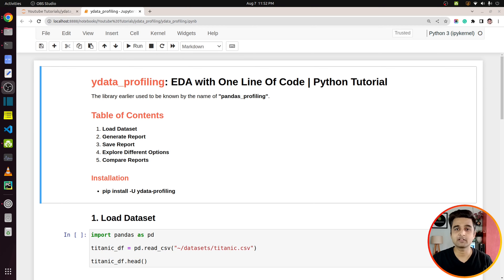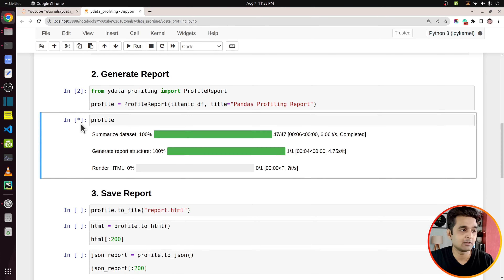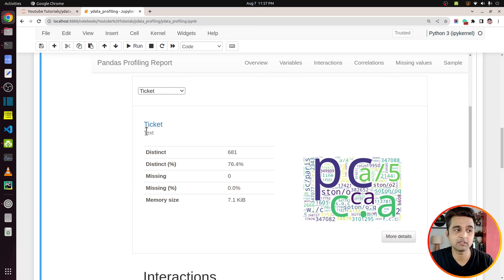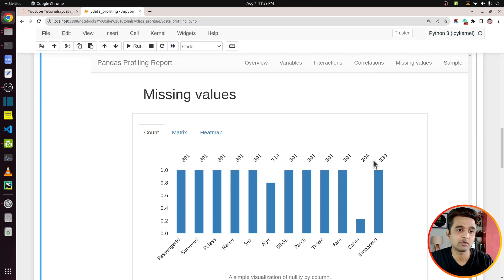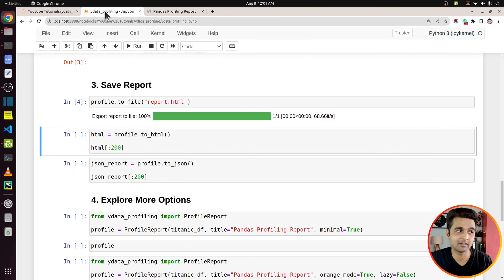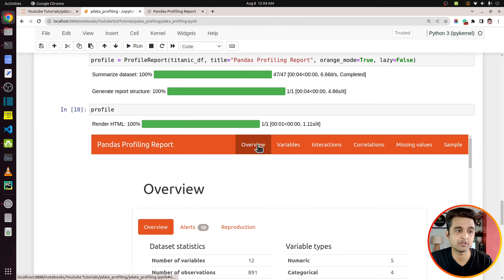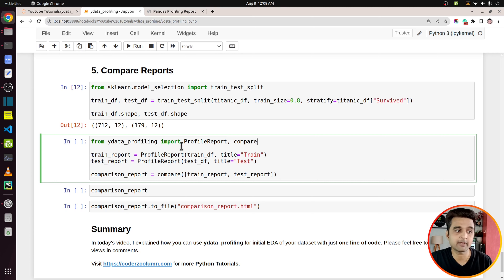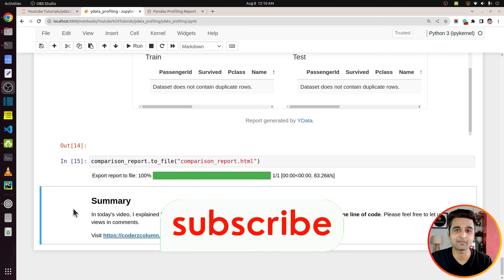Automate EDA with One Line of Code | ydata_profiling | Python Tutorial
Hi, My name is Sunny Solanki and in this video, I introduce the Python library "ydata_profiling" which lets us perform EDA on any tabular dataset with just one line of code. It can generate an HTML report of EDA that can be shared with anyone. It can be used to compare datasets (train, valid, test, etc) as well. The report includes basic stats, data variables dist charts, relationship charts, correlation charts, missing values charts, and so on. It can save a lot of time for data scientists.

The library was earlier famous by name of "pandas-profiling". The company (ydata) maintaining the library has changed name to "ydata-profiling".